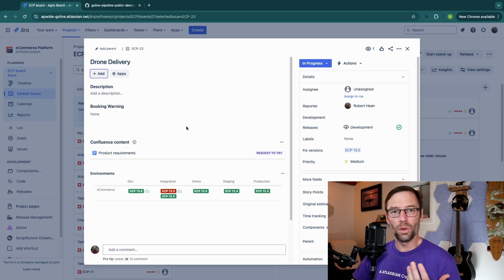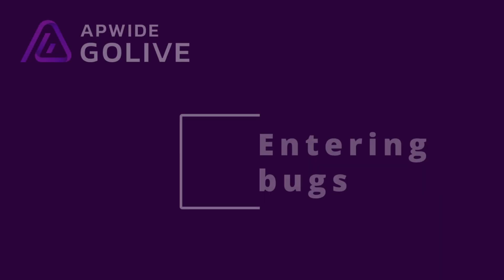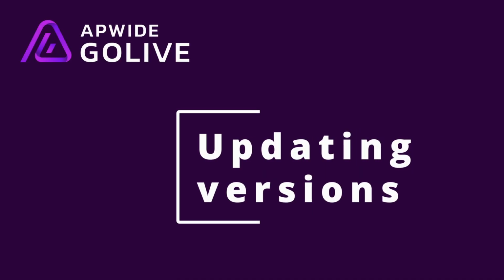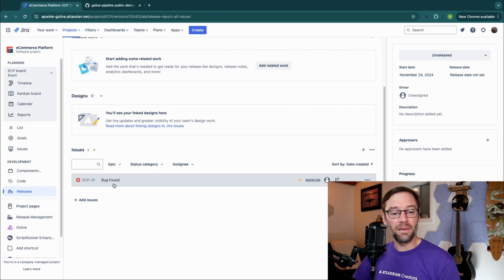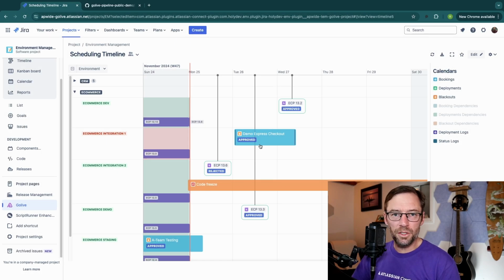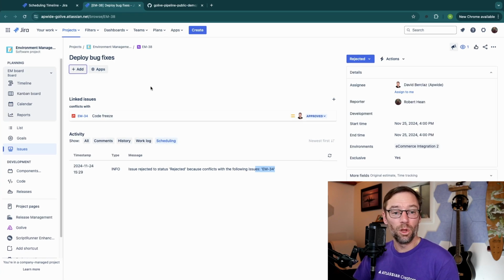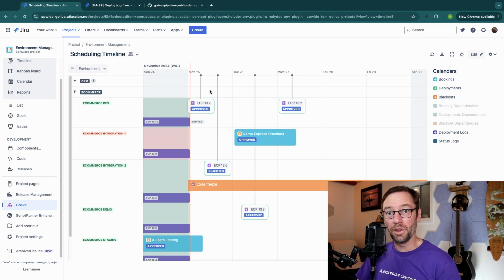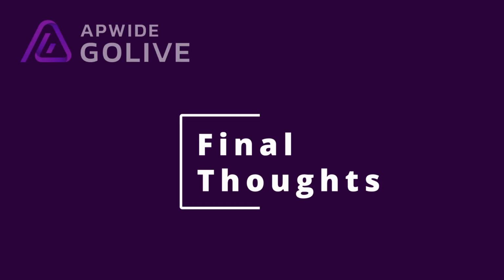Release Management in Jira can be easy! | Apwide Golive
Software teams have to juggle a lot of work, and their tools should get in the way. Here I review Apwide Golive product and see how it helps software development teams manage their instances, and releases, with ease. I'll show you how Golive makes it a breeze to:

** Find which instance a particular bug was found int
** Enter a new bug, and automatically fill in critical fields
** Write new code in github and have that commit automatically tie back to a Jira ticket and a release (or two!)
** Manage deployments across instances, including dependencies and auto-reject attempts